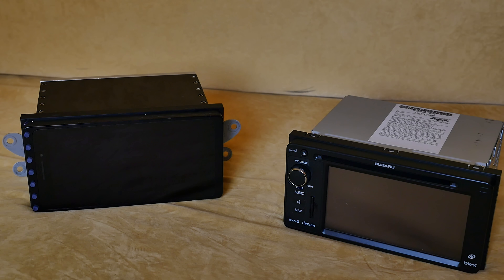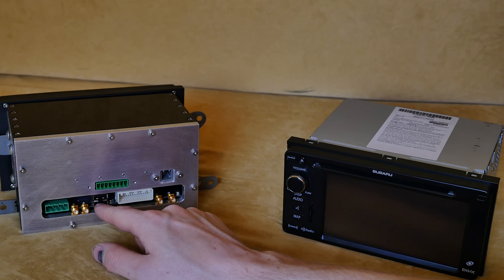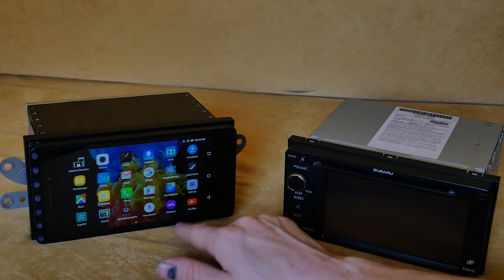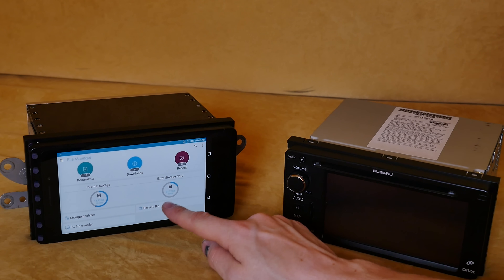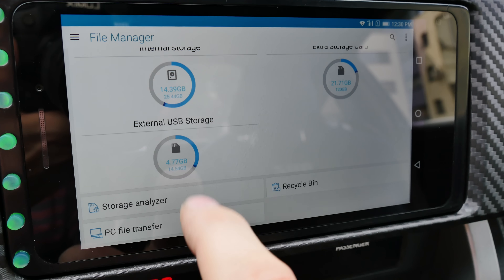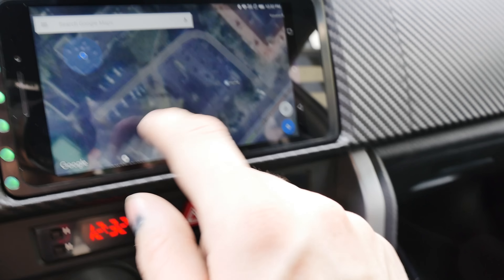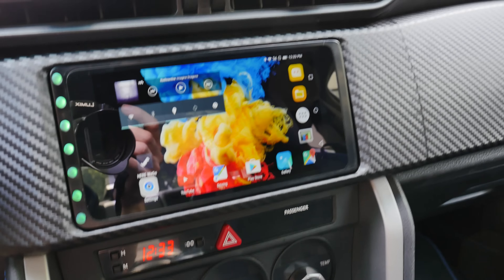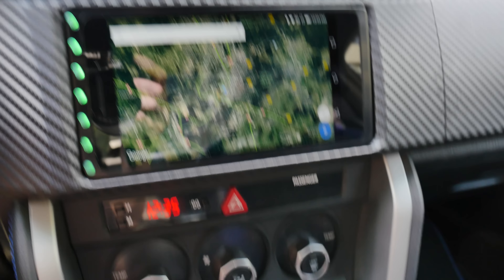Update: One of The Best Home Made Subaru BRZ headunit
This is my update on the project before trip to Italy, it will be very useful indeed